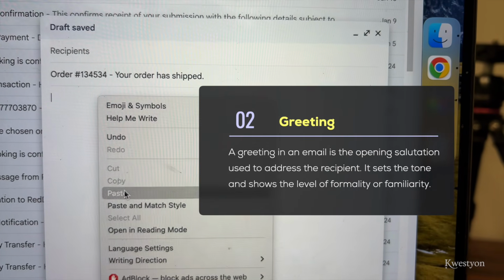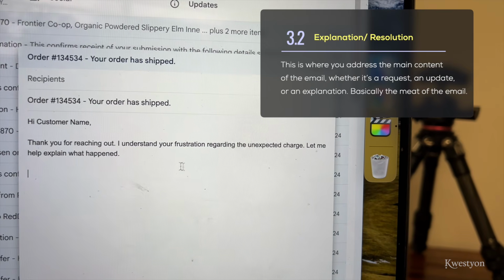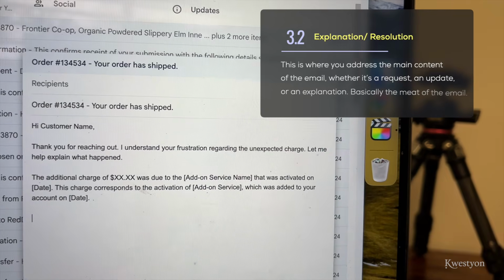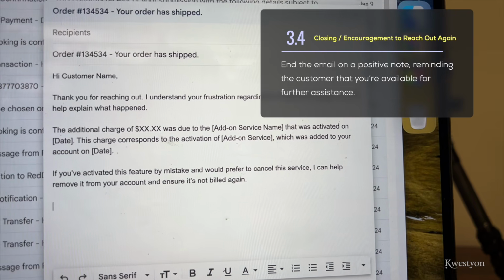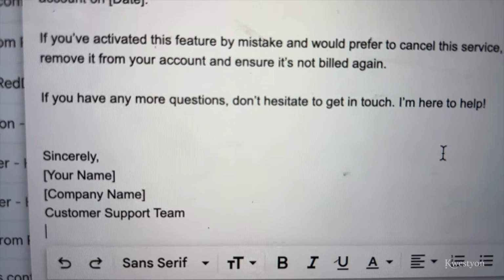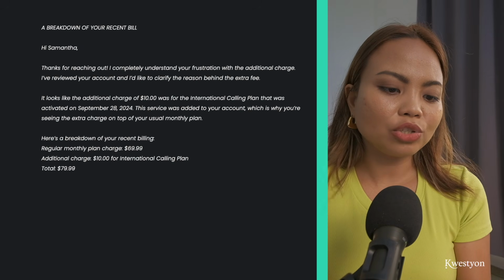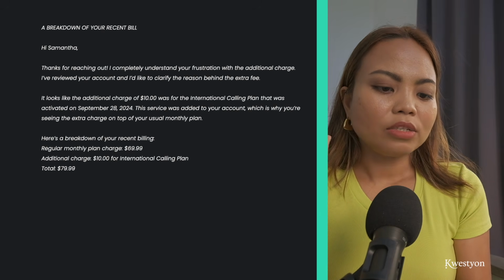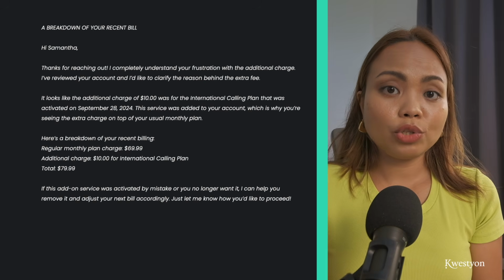Call Center Email Writing Test | Format, Examples, Tips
Need a refresher for your email writing test? Whether it's by Versant, WriteX or Amazon, this video will break down everything you need to know to ace your email writing assessment! From understanding the format to understanding customers' queries and concerns, this will guide you step-by-step with tips, examples, and actionable strategies.

00:00 Parts of a Customer Service Email
00:18 1. Subject Line
00:47 2. Greeting
01:04 3.0 Body
01:20 3.1 Acknowledgment
02:06 3.2 Resolution
02:50 3.3 Call to Action
03:17 3.4 Closing
03:42 4. Sign off
03:58 Sample Inquiry
04:23 Sample Answer
06:45 Tips to Ace an Email Writing Test